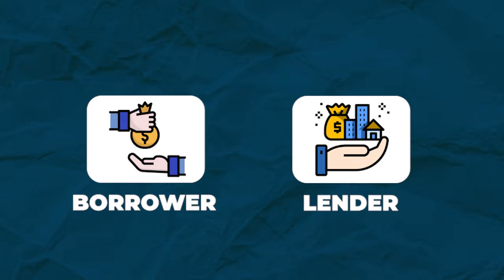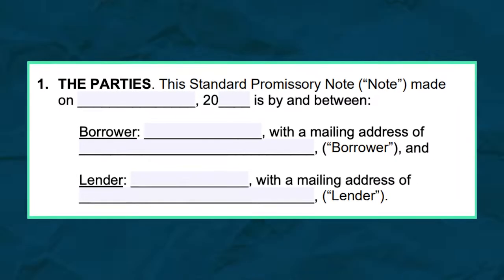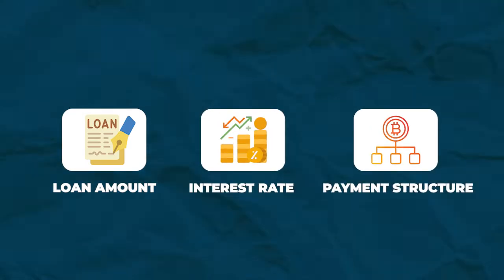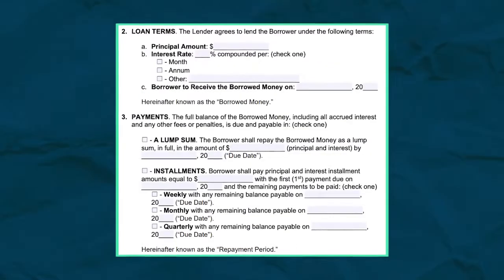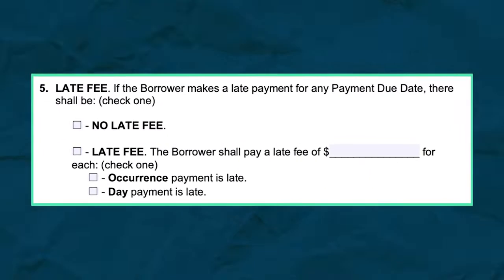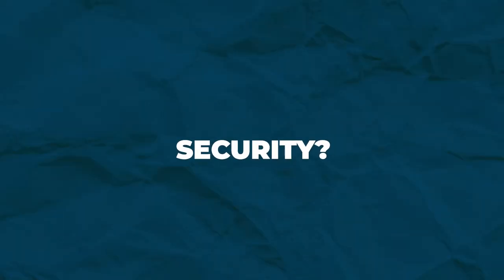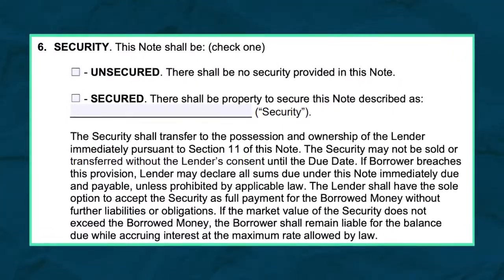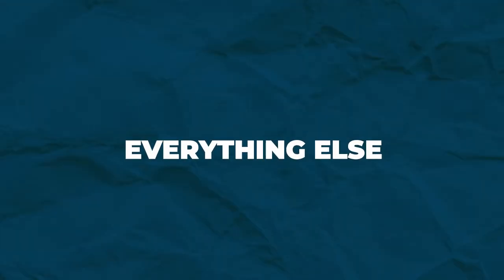3 Private Money Lending Docs Every Real Estate Investor Needs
In this video, I’m going to share the loan package I use whenever I’m raising private money or lending out my own capital.

There are three main documents I use so let’s dive right in.

TIMESTAMPS:
00:00 - Intro
00:26 - Promissory Note
01:40 - Mortgage
02:26 - Personal Guaranty

WHO AM I:

Hey! I’m Sunny. I’m a family-first real estate investor that loves to create. I mostly prefer to write, but I’m trying out this YouTube thing for the next 52 weeks as an experiment. Let’s see how it goes!

I also have a weekly newsletter (who doesn’t?) where I share:
Recent investments I've made (of time, money, or otherwise)
Tools / Apps I use to make a significant impact on my life
Notes on books I’ve read or podcasts I’ve listened to

SUNSHAK THE INVESTOR:
🛒 Acquired over $1M in Rental Property using none of my own money.
🪄 Created over $500K of equity between Jan 2020 and June 2021.
🛠 Funded over $2M in fix and flip transactions since 2017
🙌🏽 Raised over $5M in Private Capital since 2017

GET IN TOUCH / BUSINESS:
If you’d like to talk, I’d love to hear from you.
DM @SunShak on Instagram and I'll happily get back to you!